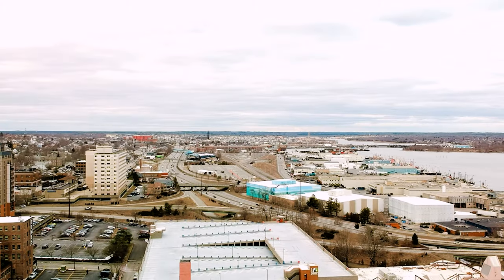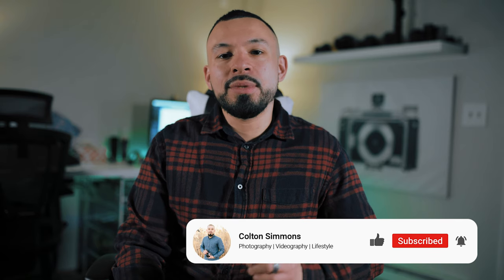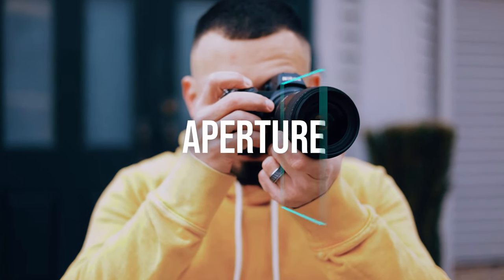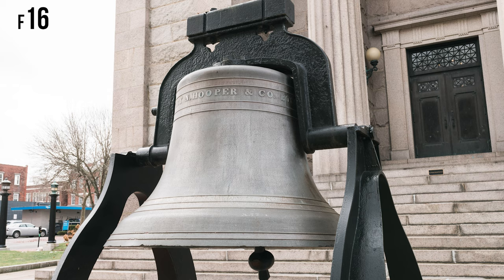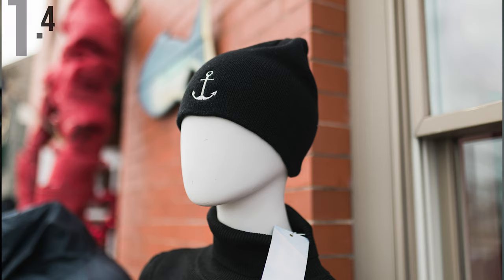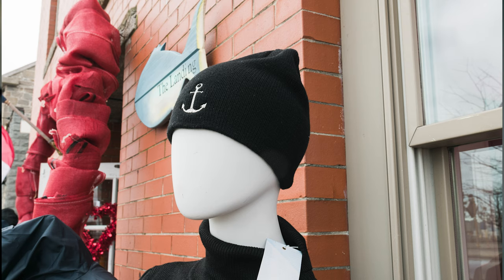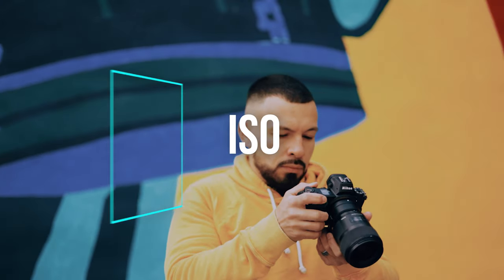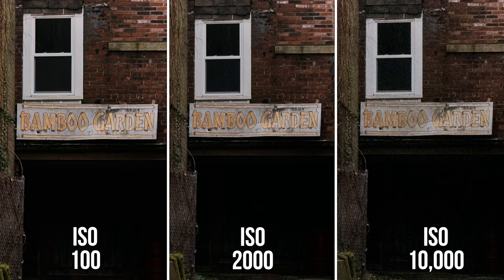Photography for Beginners [Nikon] Learn How To SHOOT IN MANUAL (2021)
Photography for Beginners (Nikon/Canon/Sony/FujiFilm) - Learn the Basics

When starting your photography journey, there is a alot you can be overwhelmed by. This video is geared for beginners, who want to learn how to learn the basics when it comes to shooting in manual. The goal is to help you understand the exposure triangle (Apeture, Shutter Speed, and ISO). By mastering the understanding of each of these functions of your camera, you will be on your way to taking professional photos in no time!

👨🏽‍🏫 Don’t miss out on my FREE TRAINING - ELEVATE YOUR WEDDING PHOTOGRAPHY: BOOST BOOKINGS WITH PROFESSIONALISM & ETIQUETTE - Sign up for the training below! 👨🏽‍🏫

📸📷 Great Camera Gear for Beginner Photographers 📸📷

Nikon Z50
Canon M50
Panasonic Lumix G100
Sony A6000
Fujifilm X-T200

Phopik 77" Camera Tripod
Yongnuo YN560 Speedlight
Sandisk 128 GB SD Card
Endurax Large Camera Backpack
Neewer Lighting Reflector
Peak Design Camera Strap

👾👾 Want to continue the conversation after the video ends? Join our Proper Exposure discord group to chat about gear, photo/video critiques, and everything creative:

📖 Chapters

0:00 - Intro
1:20 - Exposure Triangle
1:53 - Aperture
4:09 - Shutter Speed
5:32 - ISO
6:30 - Tying it All Together
7:46 - Outro

🎚🎙📣Are you an aspiring YouTuber and want to download a tool that will change the way you upload your videos? Use the link to download Tubebuddy for FREE and improve your channel success in no time!

⚙️MY GEAR

📷 CAMERAS

// NIKON Z6
// NIKON D810
// NIKON D750
// NIKON D7100
// PENTAX 645
// NIKON FM2
// DJI SPARK

👓 LENSES

// NIKON NIKKOR 50MM 1.8
// SIGMA ART 35MM 1.4
// TOKINA 100MM 2.8 MACRO
// SIGMA 24-70MM

💻 EDITING RIG:

// AMD RYZEN 9 3900X
// EVGA 2070 Super Black 8GB
// ASUS ROG CROSSHAIR VI HERO
// CORSAIR VENGEANCE 32GB KIT
// NZXT H700 CASE
// CORSAIR H100 PRO COOLER
// CORSAIR K55 RGB KEYBOARD
// CORSAIR M65 ELITE RGB
// CORSAIR RGB NODE KIT
// ELGATO GAME CAPTURE 4K60

🎥 RANDOM GEAR WORTH SNAGGING

// Zhiyun Crane 2
// SANDISK 32 GB SD
// YONGNUO YN600-RT II FLASH SPEEDLIGHT
// RODE VIDEOMICRO COMPACT
// ALTURA MINI TRIPOD
// ULANZI ST-06 PHONE COLD SHOE MOUNT
// ULANZI 49 DIMMABLE LED LIGHT
// ARCENCIEL TACTICAL WAIST BAG
// SELENS 5-IN-1 43 INCH ROUND REFLECTOR